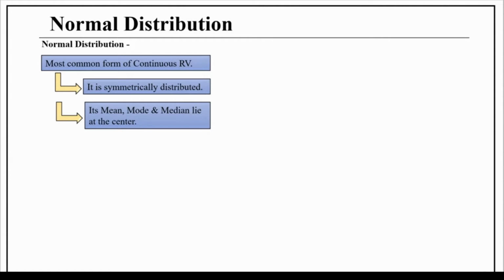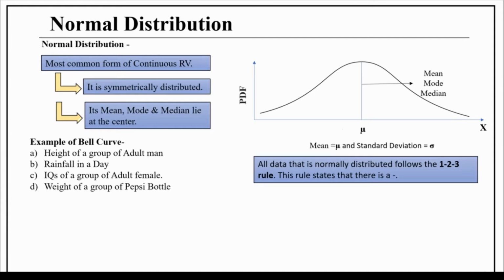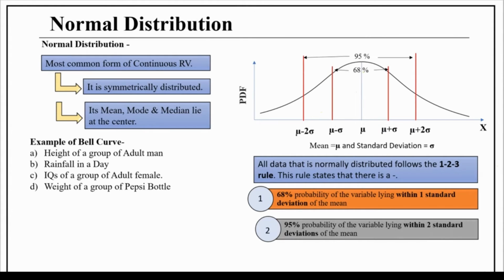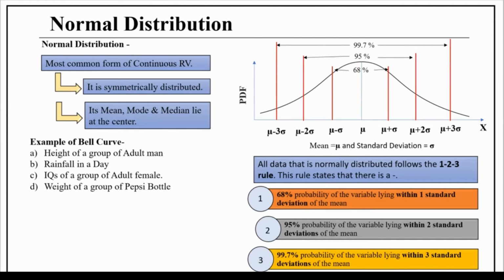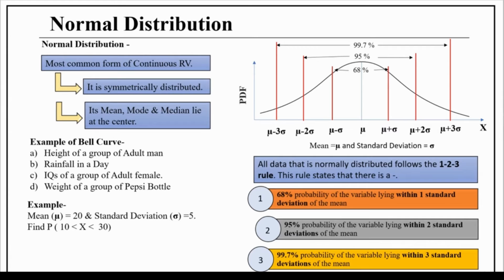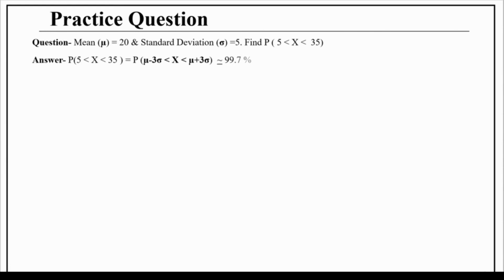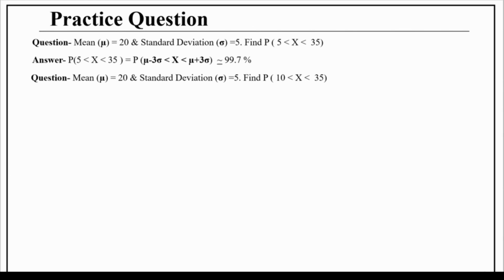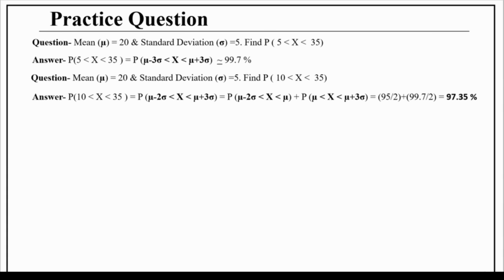Normal Distribution | Statistics for Beginners | Foundation for AI, ML & DS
Hello Viewers,
This video explains the concept of Normal Distribution in Statistics in layman's language.

It is part of the compete course on STATISTICS FOR BEGINNER. If you want to have complete mastery over statistics and don't know where to start, then this course is for you. And also this course will build solid foundation for the Artificial Intelligence, Data Science and Machine learning.

Description-

Statistics is the foundational course for the topics in Data Science, Machine learning & Artificial Intelligence. And it is design specially for students interested in Analytics. All the concept & logic is explained lucidly which is back by example & practice question. This course will cover following topics-

a) Introduction to Statistics - Branches of Statistics & Measurements
b) Descriptive Statistics- Central Tendency, Dispersion and Graphs
c) Inferential Statistics - Normal Distribution, Standard Normal Distribution , Sampling Distribution and Central Limit Theorem (CLT)
d) Hypothesis Testing- Hypothesis Formulation, Critical Value Method , P-Value Method, Alpha Level &T-distribution

After completing the course, you will able to do following things-

a) Data Analysis of datasets by using Excel to find any patterns or trends.
b) Using of CLT concept to calculate unknown population mean.
b) Hypothesis testing of claims or assumptions which is use heavily in data driven companies.
c) Concept of P-value and Alpha Value which is very important in analytics.

GYAN SUTRAS